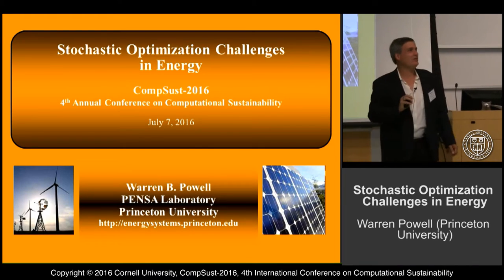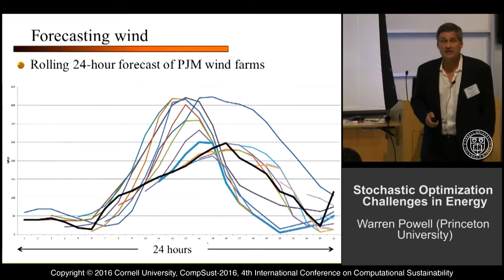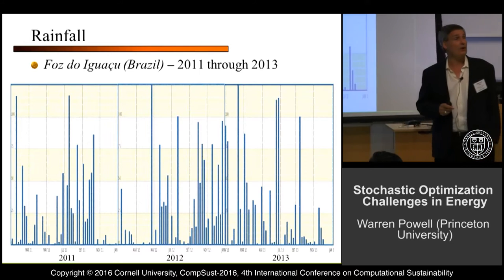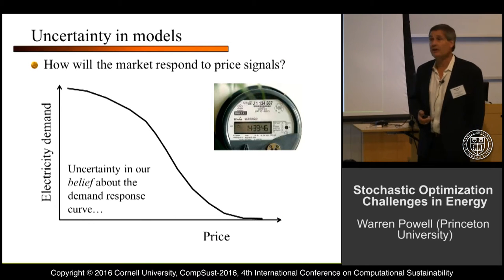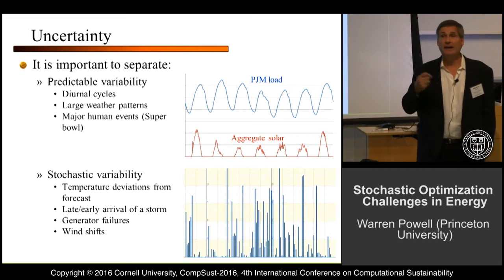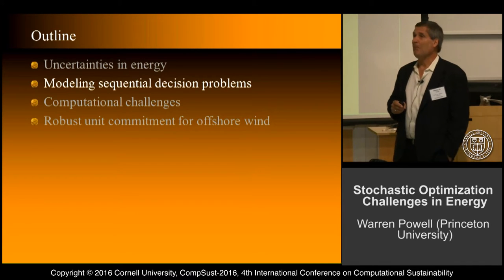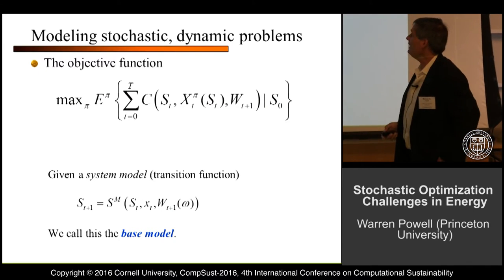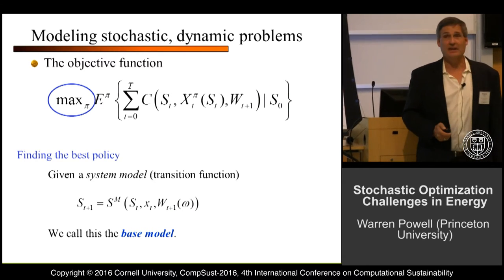Warren Powell, "Stochastic Optimization Challenges in Energy"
Warren Powell
"Stochastic Optimization Challenges in Energy"
Princeton University
CompSust-2016
4th International Conference on
Computational Sustainability
July 7, 2016
9:00 AM Plenary Session